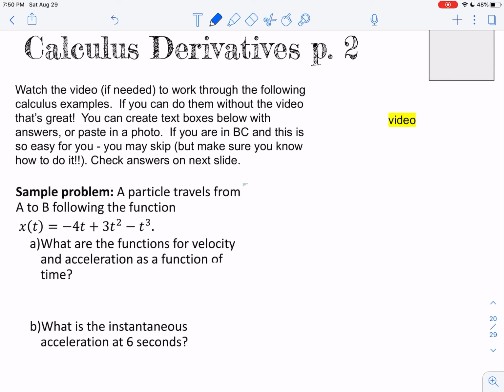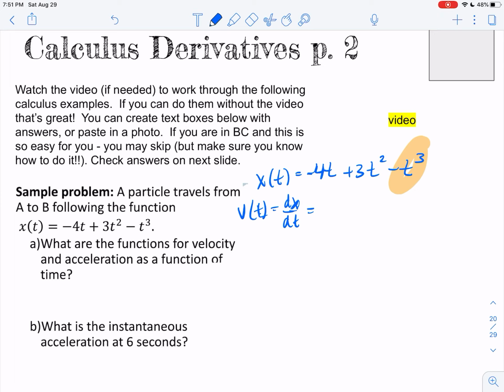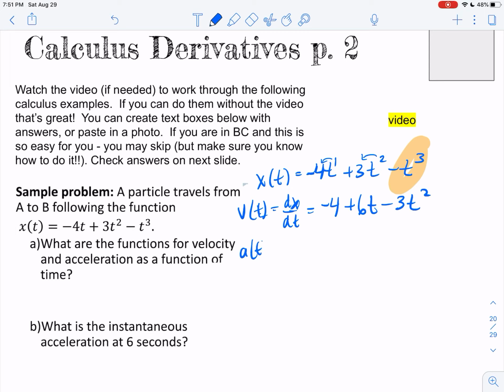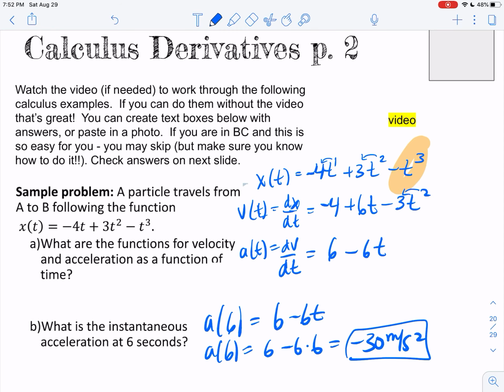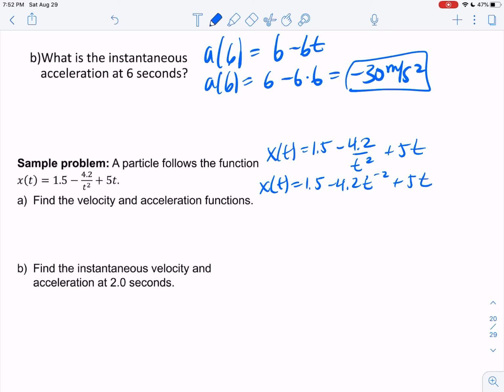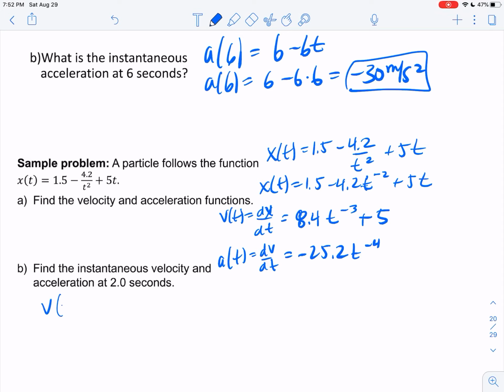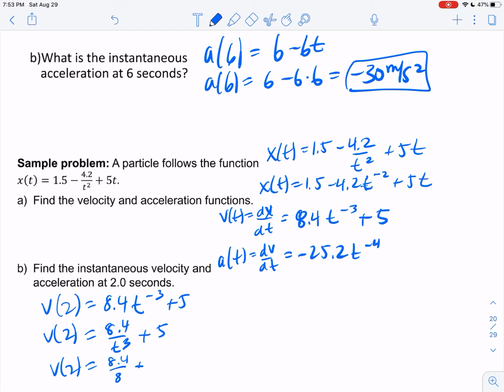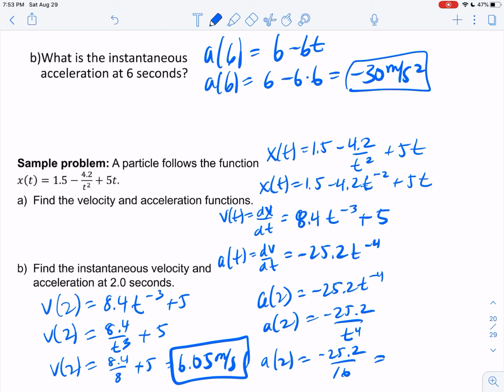AP physics calculus derivatives p. 2